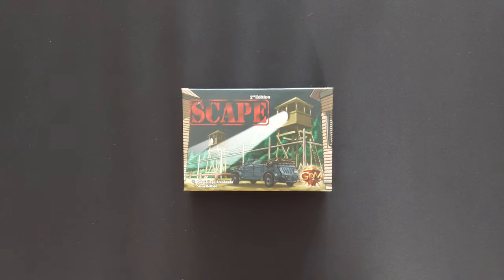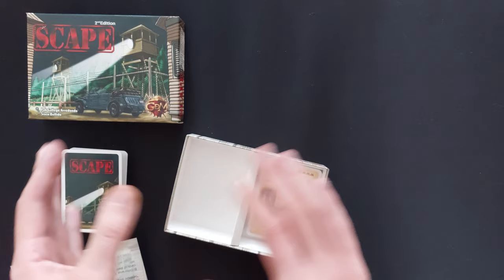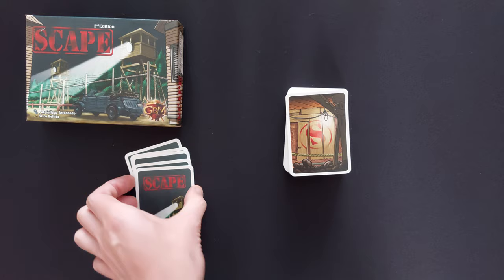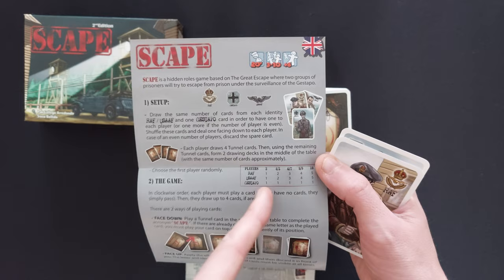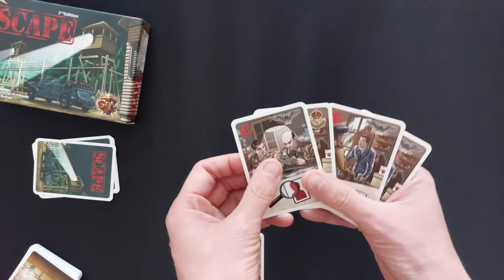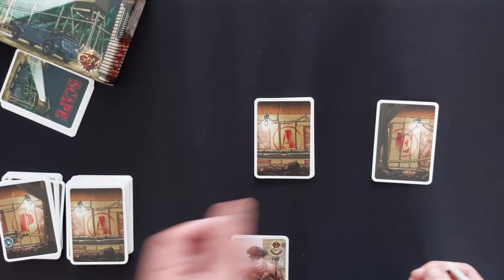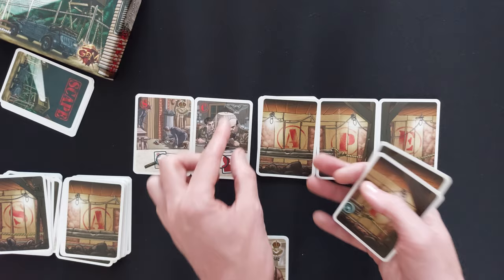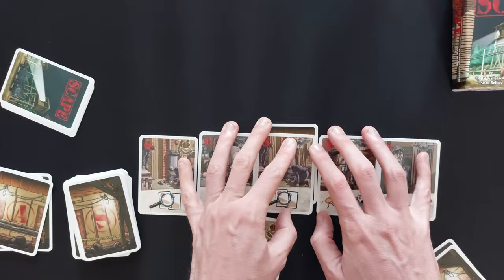SCAPE hidden role party board game The Great Escape How to set up, play and review by * AmassGames *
8/10!  for daily played pictures
Giveaways please check A chance to take a look at a game you may not have seen before and see what it looks like, how to play it, what I and others may think of it and how easy it is to transport. I frequently cycle to gaming and have to cycle up a hill - thus, weight is important.